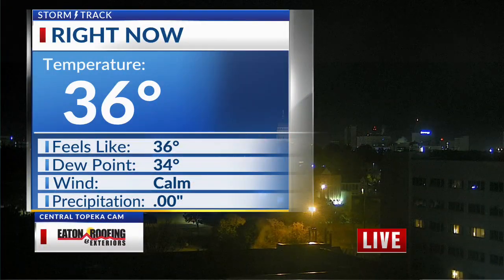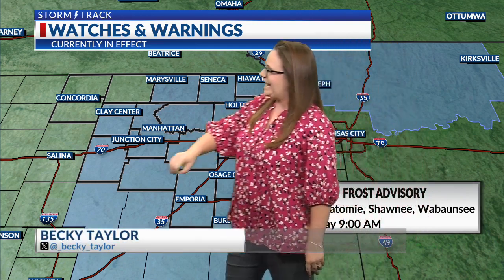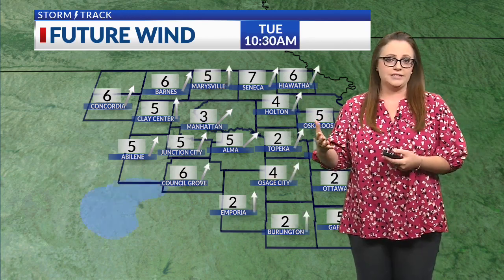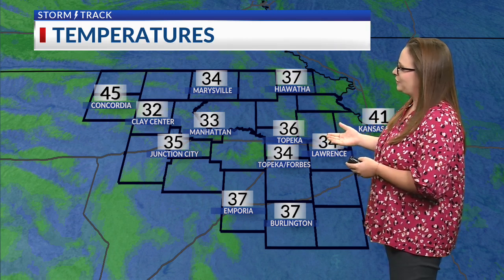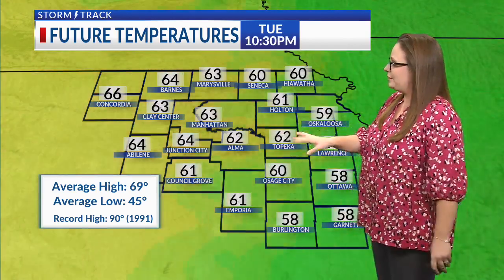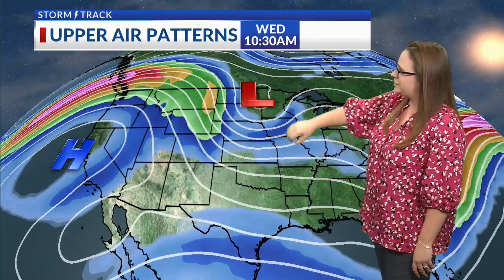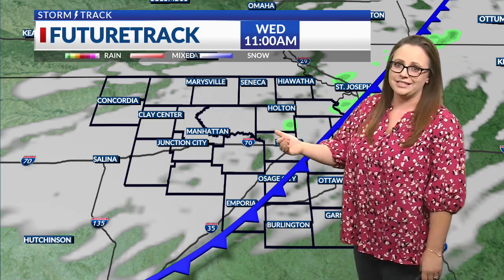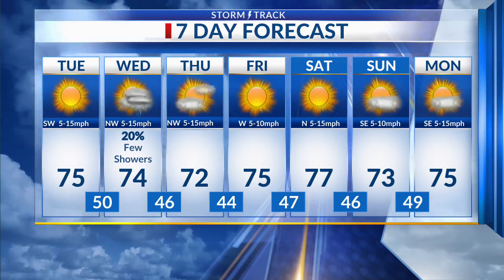Latest Forecast Update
Pleasant conditions for most of the week